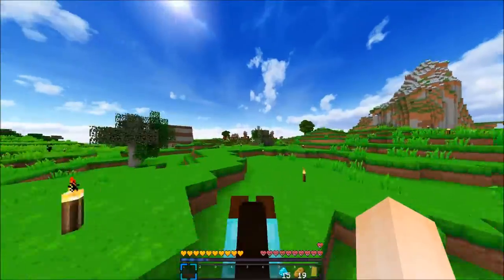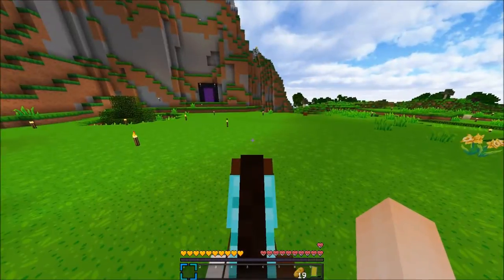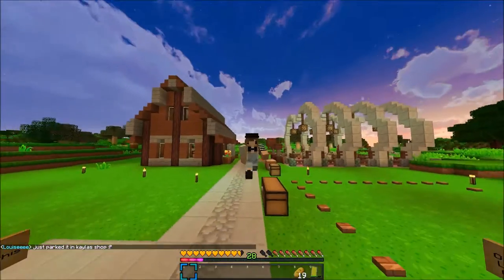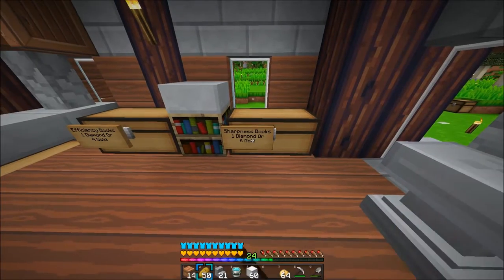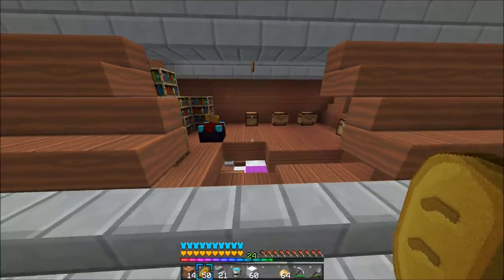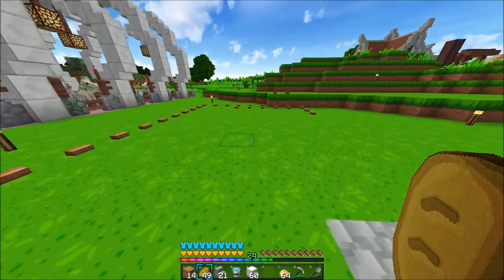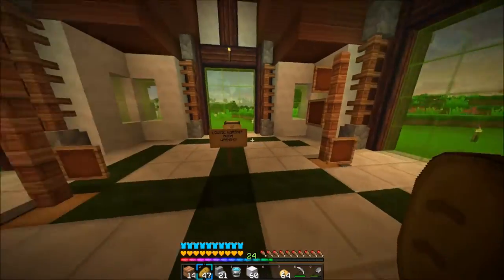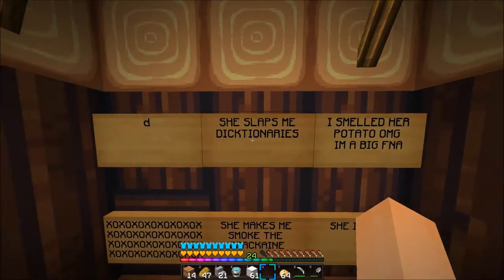MILK SMP | NEW SHOP!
In this episode I meet another new member! OoOOoOO you're gonna have to watch the video to know who it is ;) and I also build a shop and all that good good ;)